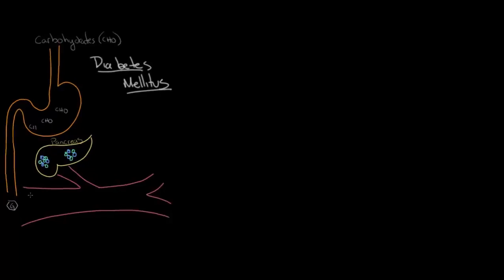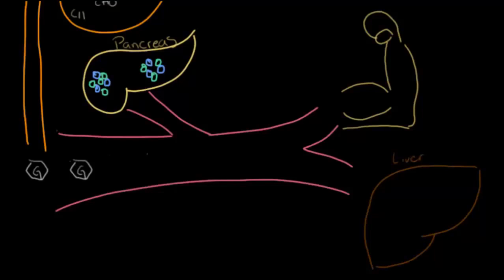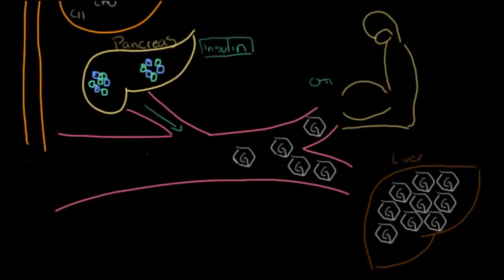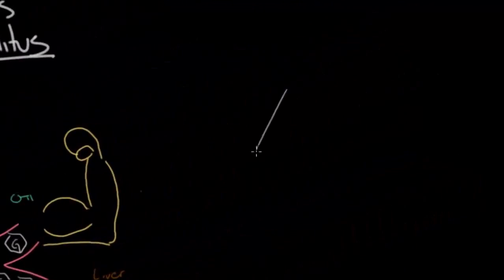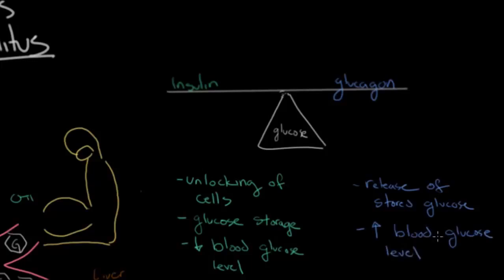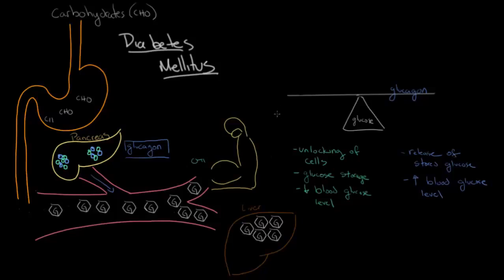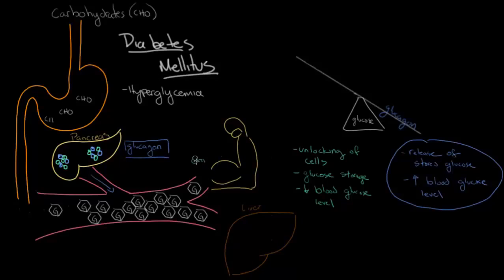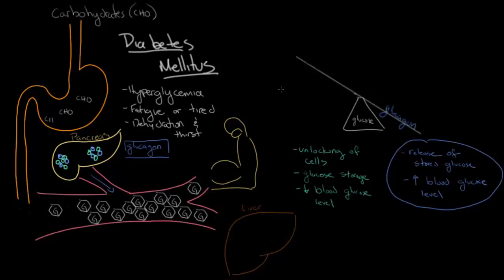Breaking down diabetes | Endocrine system diseases | NCLEX-RN | Khan Academy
for MCAT related content. The videos are not intended to be a substitute for professional medical advice, diagnosis or treatment. Always seek the advice of a qualified health provider with any questions you may have regarding a medical condition. Never disregard professional medical advice or delay in seeking it because of something you have read or seen in any Khan Academy video. Created by Matthew McPheeters.